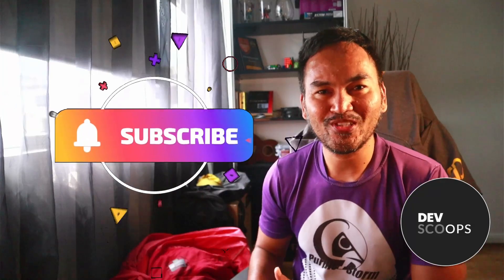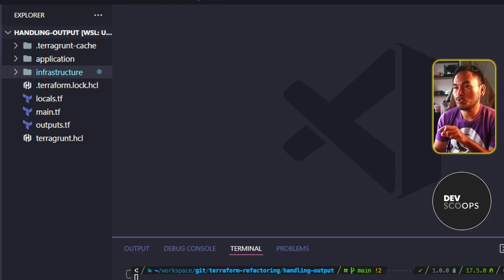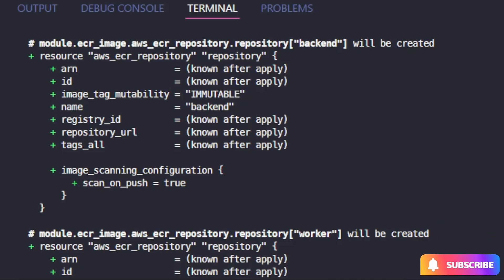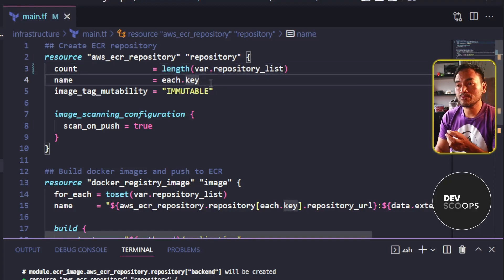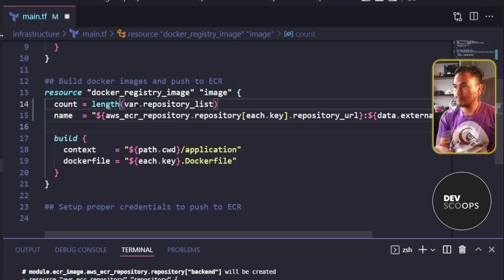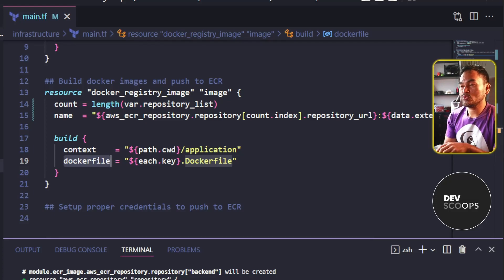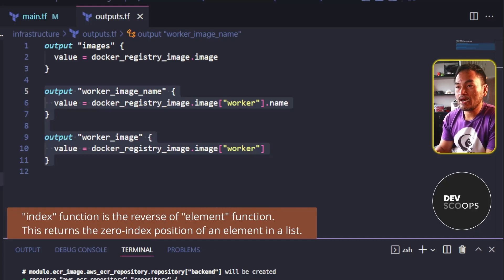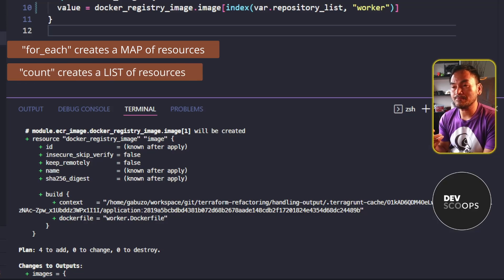Understanding for_each and count in Terraform Code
This DEVscoOPS episode shows the difference between for_each and count when used in creating multiple resources from a single resource block in terraform.